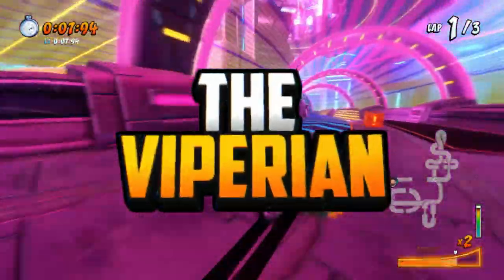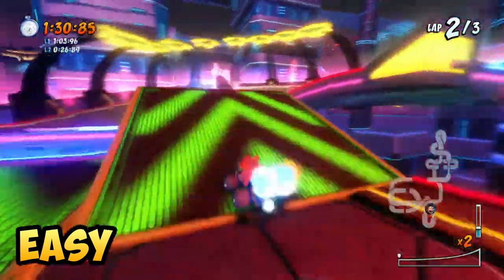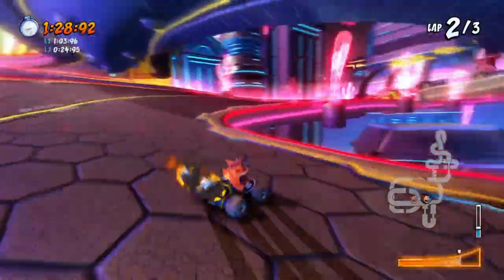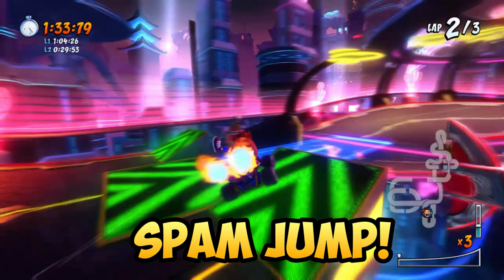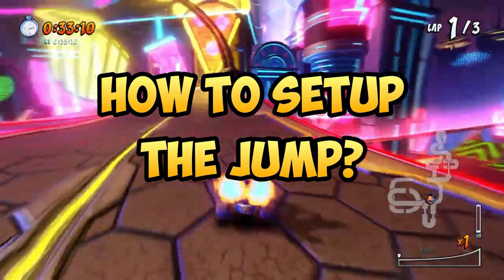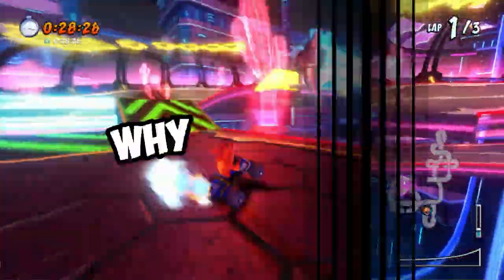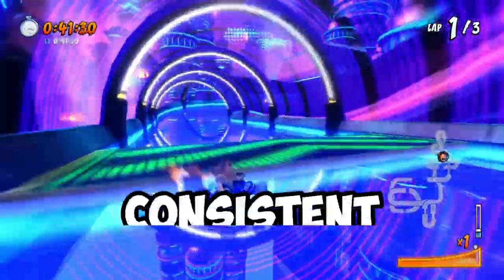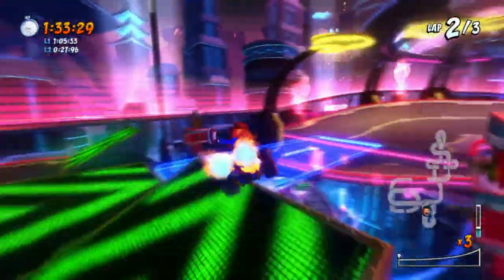CTR Electron Avenue Shortcut Quick Guide | CTR Nitro Fueled Pro Tips #19 | ARE YOU DOING IT WRONG?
CTR Electron Avenue Shortcut is a tricky one for newer players and experienced players alike. In this episode of the pro tips series, we'll go through the 3 main ways to take the Electron Avenue CTR Shortcut. This will cover everything from beginners version and speed runner version.

ALL SHORTCUTS In CTR 2019 - CTR Nitro Fueled Pro Tips #17 - UPDATED NEW SHORTCUTS | Use Them OR ELSE